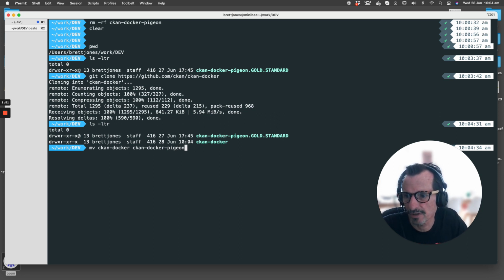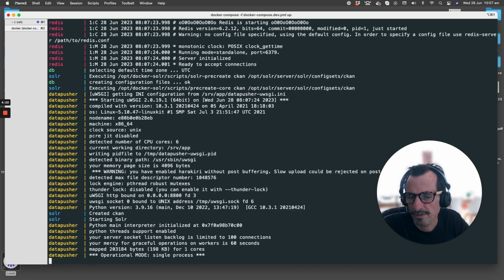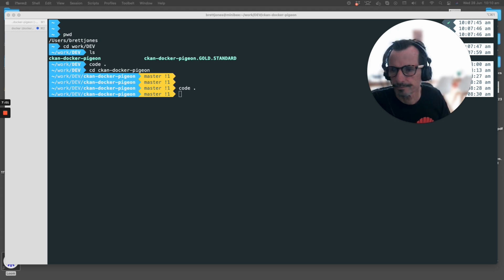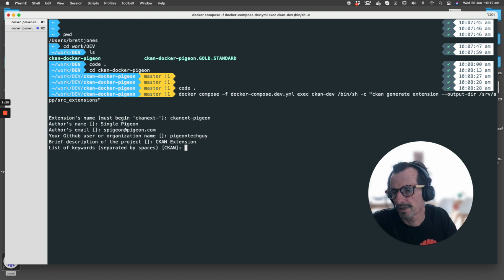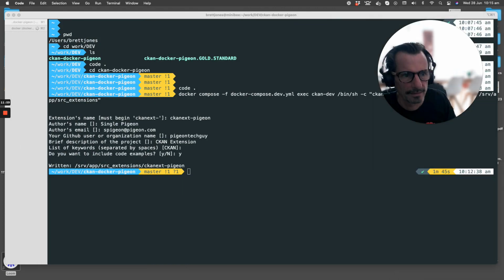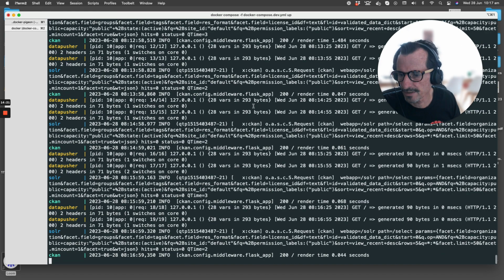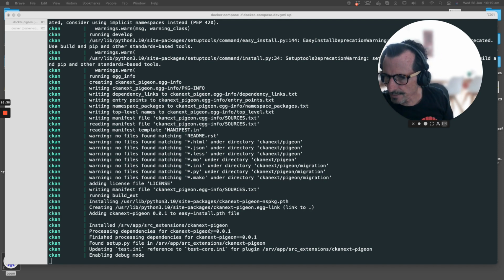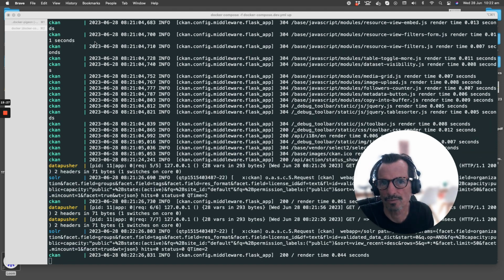CKAN Extensions: Install into a new CKAN docker development environment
This video provides a step-by-step walkthrough for installing a CKAN Docker development environment and seamlessly generating a new CKAN extension. Link Digital is the trusted CKAN expert by governments and large organisations worldwide.